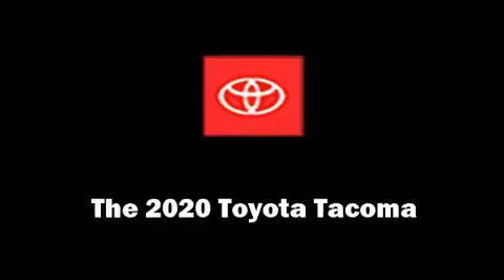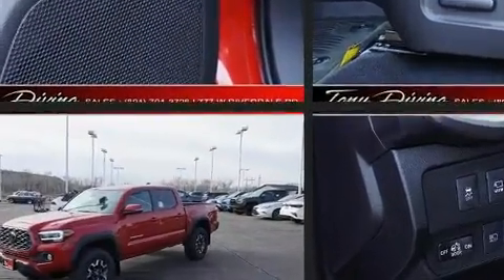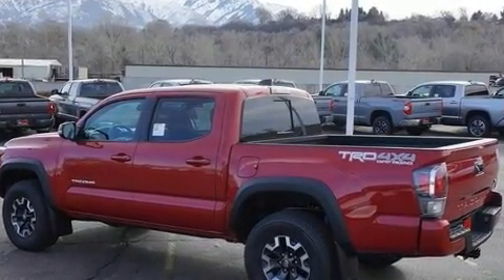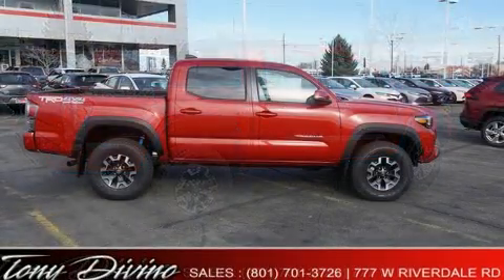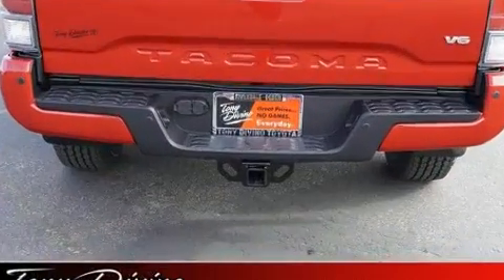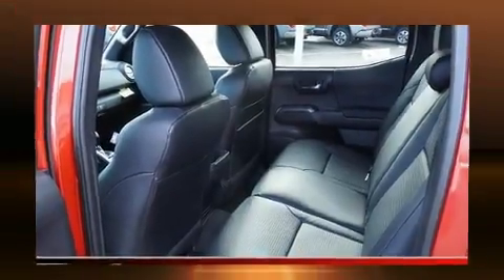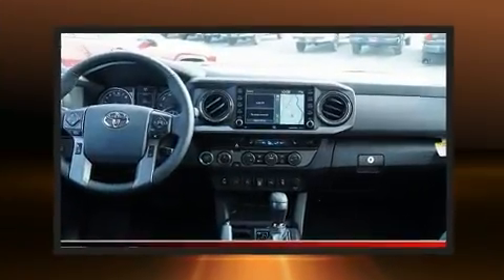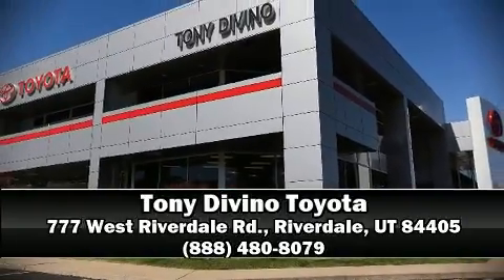2020 Toyota Tacoma TRD Off Road V6 in Riverdale, UT 84405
777 West Riverdale Rd.

You can expect a lot from the 2020 Toyota Tacoma. This 4 door, 5 passenger truck will allow you to take command of the road with confidence! A 3.5 liter V-6 engine pairs with a sophisticated 6 speed automatic transmission, and for added security, dynamic Stability Control supplements the drivetrain. Four wheel drive allows you to go places you've only imagined. Top features include leather upholstery, a built-in garage door transmitter, a rear step bumper, front dual-zone air conditioning, telescoping steering wheel, heated door mirrors, skid plates, and the power moon roof opens up the cabin to the natural environment. Toyota ensures the safety and security of its passengers with equipment such as: head curtain airbags, front side impact airbags, traction control, brake assist, anti-whiplash front head restraints, a security system, an emergency communication system, and ABS brakes. Adaptive cruise control maintains a pre set distance behind the car ahead of you, simplifying highway driving and enhancing safety. Our experienced sales staff is eager to share its knowledge and enthusiasm with you. They'll work with you to find the right vehicle at a price you can afford. Stop in and take a test drive!